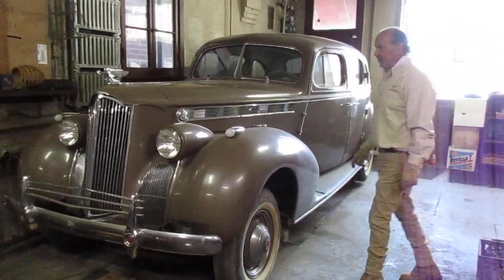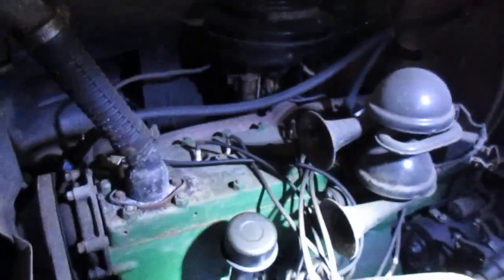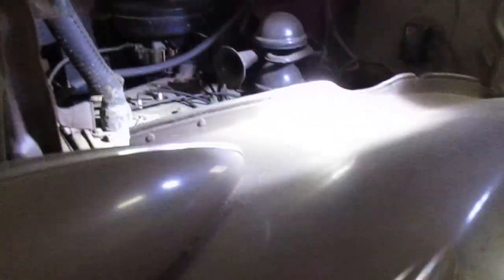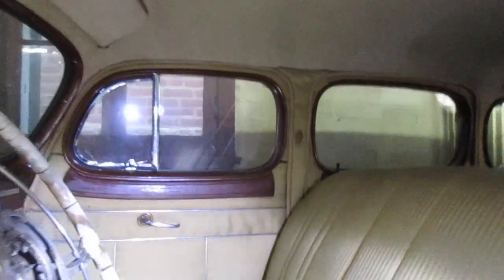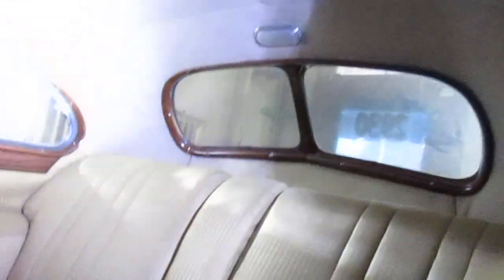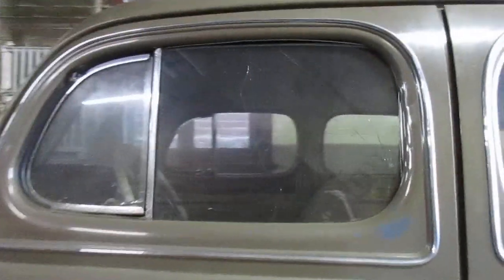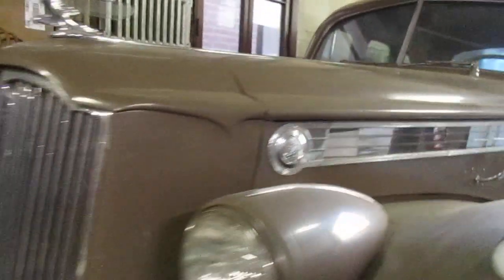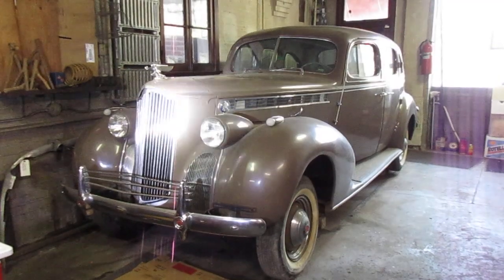1940 Packard Model 120 Sedan 4-Door, 43-Years Owned. Straight 8 Flathead, 3 Speed Manual, see below:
1940 Packard Model 120 Sedan 4-Door, 43-Years-Owned. Straight 8 Flathead 3 Speed Manual, all original, engine turns freely, cracks on front driver and passenger door windows, radio is included but not installed.  This has been in storage since the eighties.  Last driven in 1983, owner said ran good, engine used oil when last driven.  Thank you for looking and sharing, it is greatly appreciated!